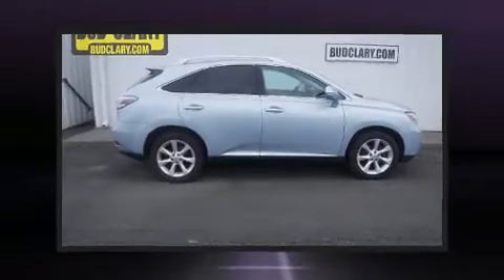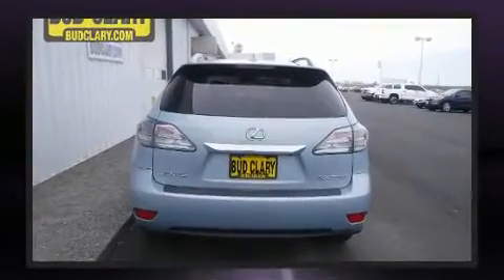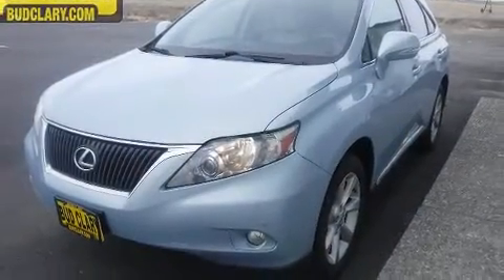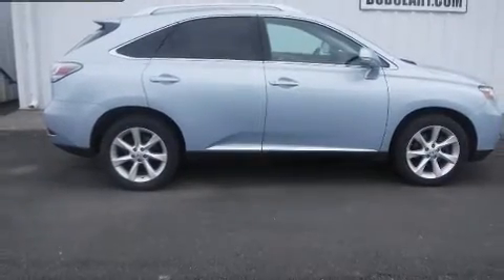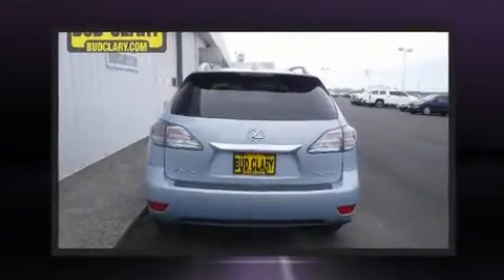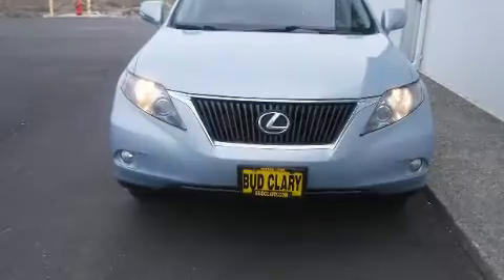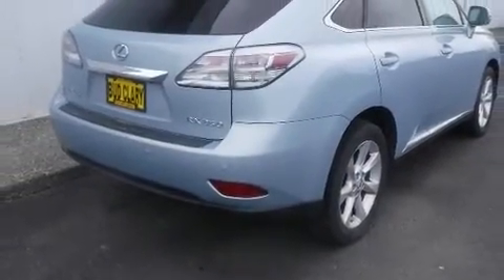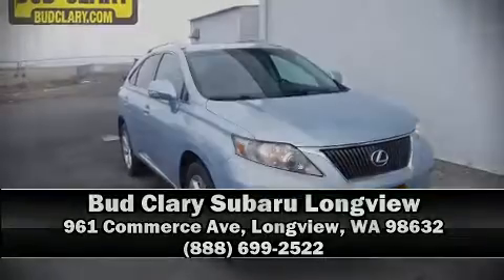2010 Lexus RX 350 Base in Longview, WA 98632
Here's a great deal on a 2010 Lexus RX 350. Smooth gearshifts are achieved thanks to the 3.5 liter 6 cylinder engine, and for added security, dynamic Stability Control supplements the drivetrain. Lexus prioritized fit and finish as evidenced by: a rear window wiper, power front seats, a built-in garage door transmitter, automatic temperature control, fully automatic headlights, remote keyless entry, and 1-touch window functionality. Everything is where it ought to be, from the dashboard controls to the door locks and window controls. Lexus also prioritized safety and security with features such as: dual front impact airbags, front and rear side impact airbags, traction control, brake assist, anti-whiplash front head restraints, ignition disabling, an emergency communication system, and 4 wheel disc brakes with ABS. When road conditions become unpredictable, rely on all wheel drive to maintain outstanding control. We pride ourselves on providing excellent customer service. Please don't hesitate to give us a call.